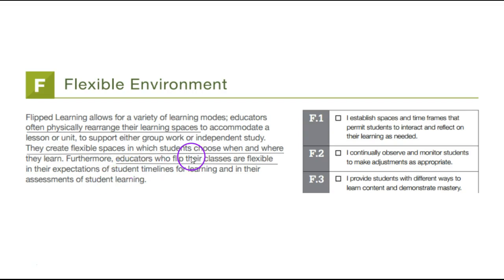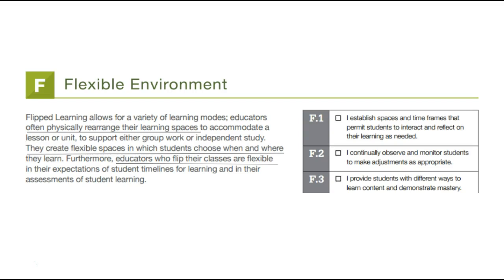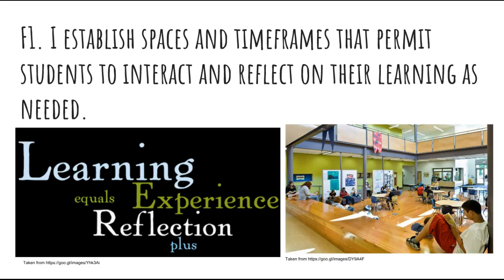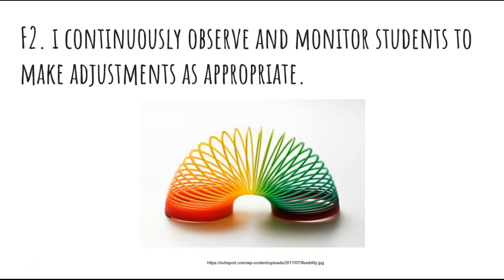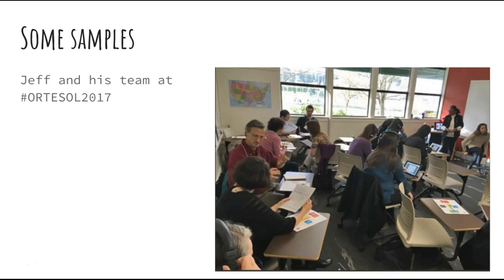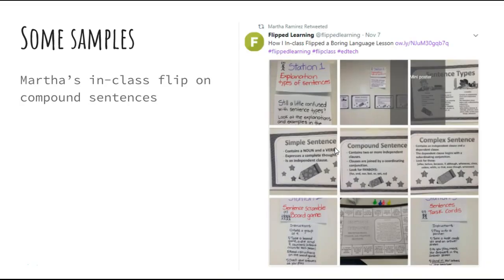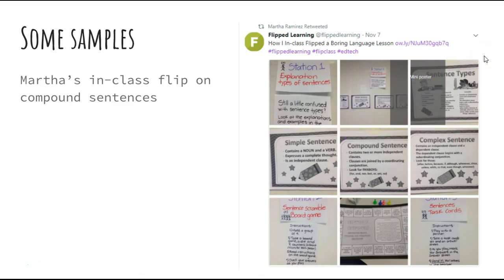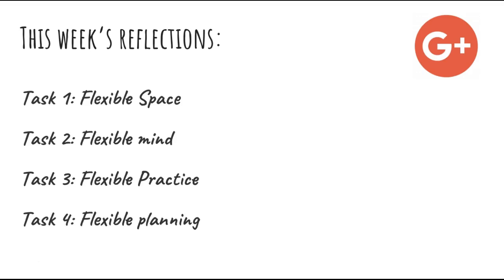Week 2 - FLEVO2019